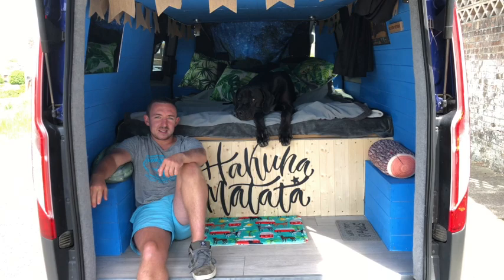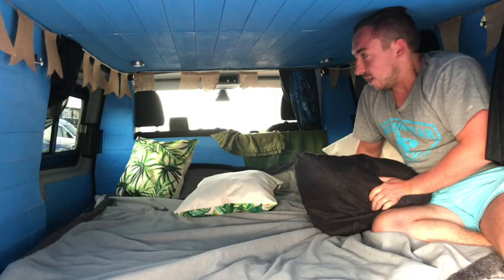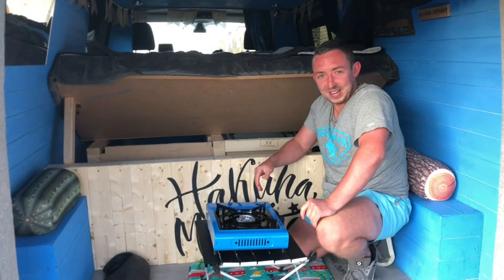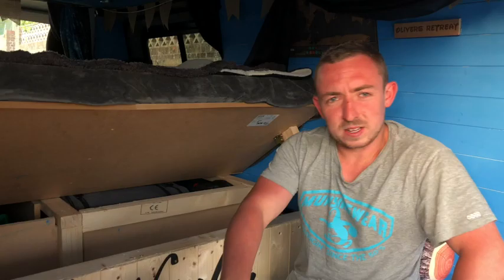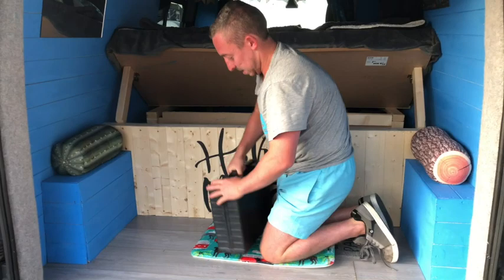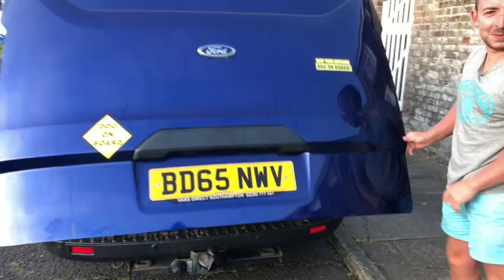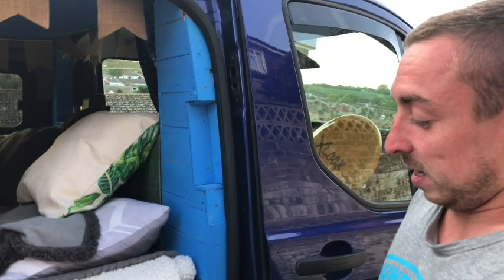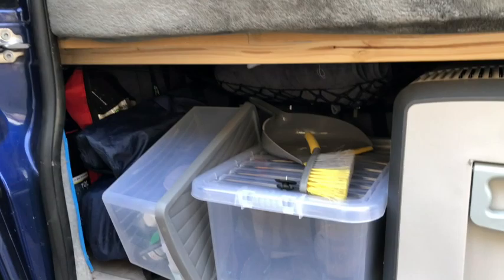VAN TOUR WITH A GREAT DANE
Van tour of our Ford Transit Custom converted for travelling with our Great Dane Oliver.